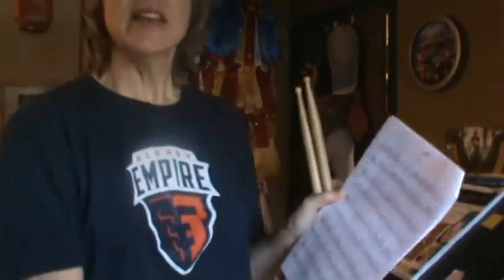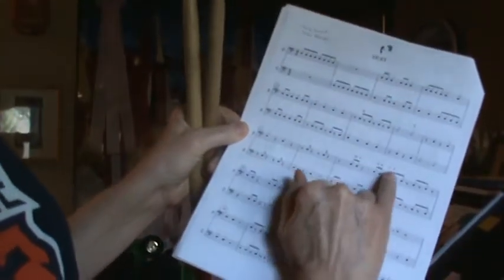perc packet page 8